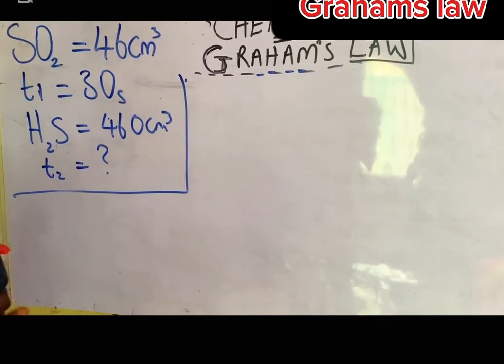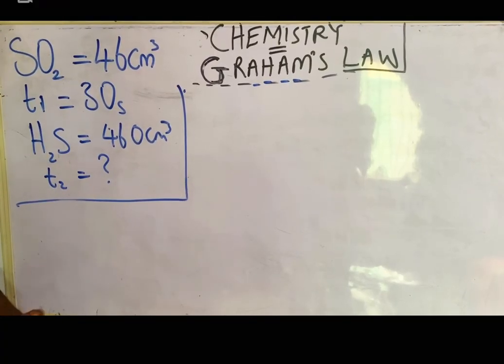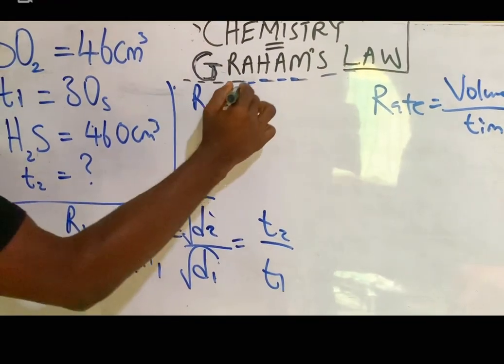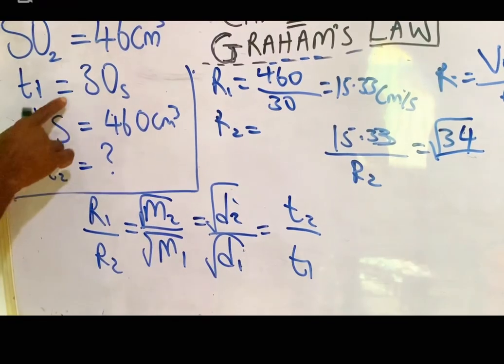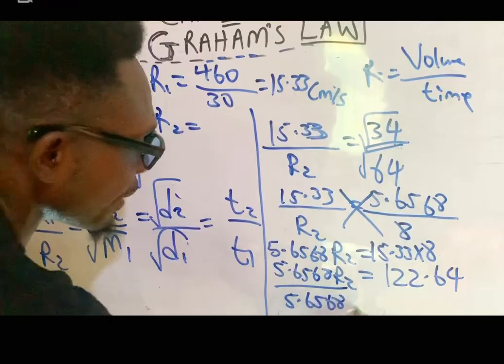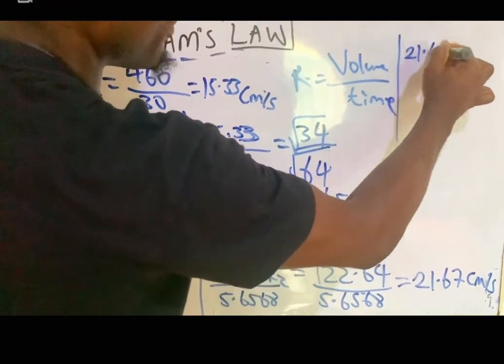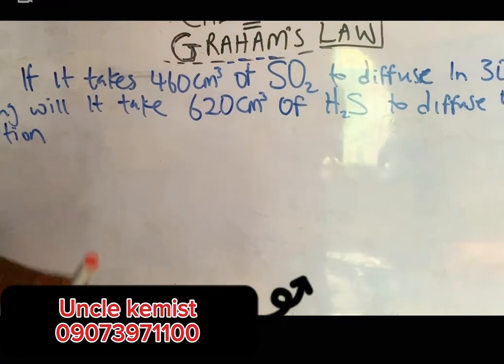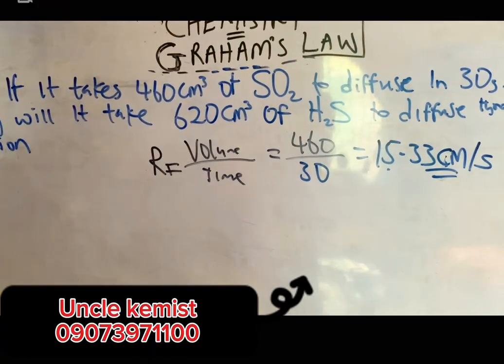Grahams law part2